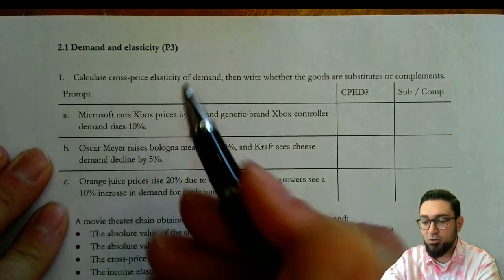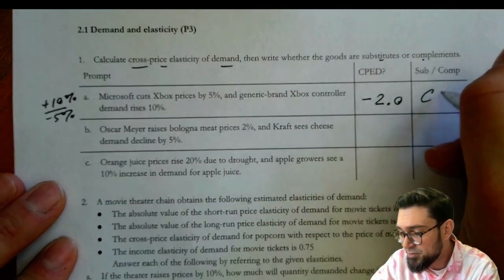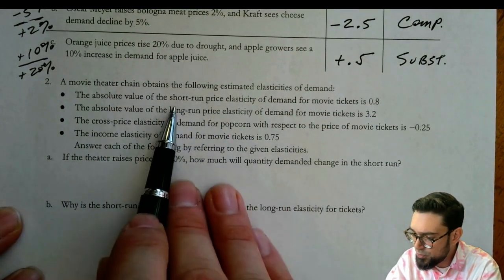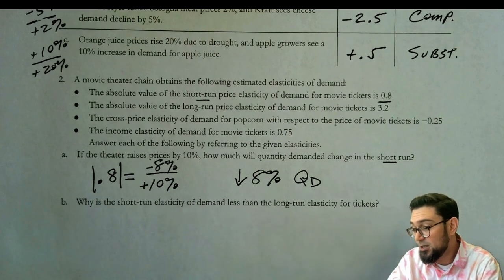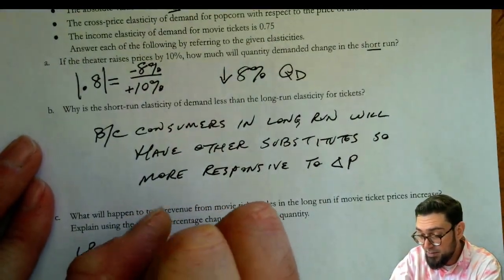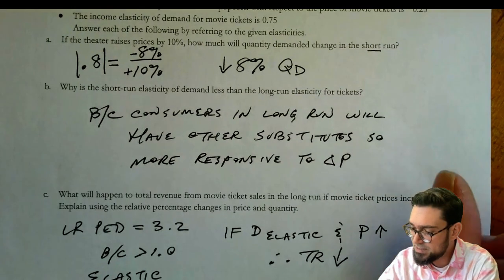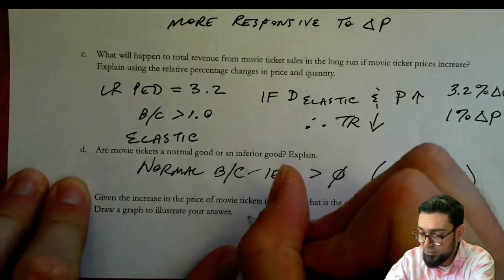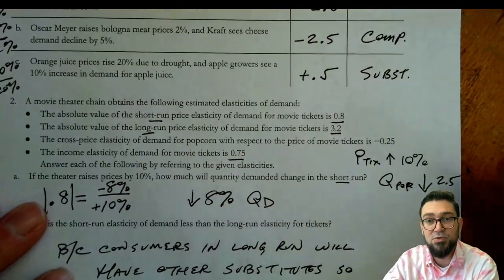2.1 Demand and elasticity (P3)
Practice with cross-price elasticity of demand and income elasticity of demand